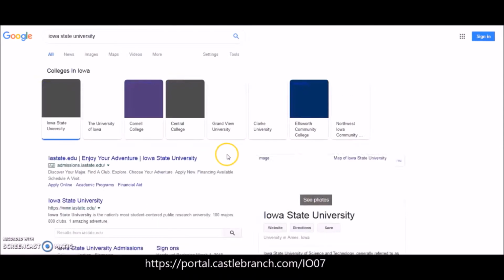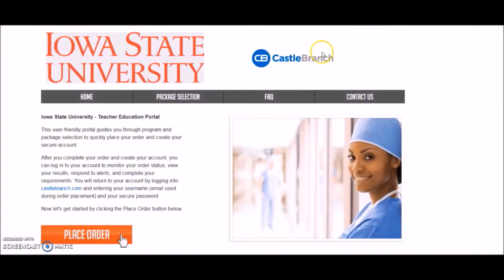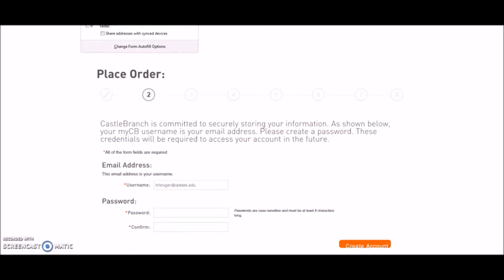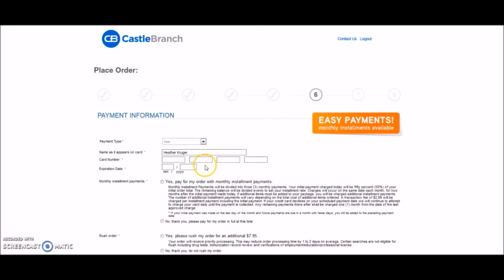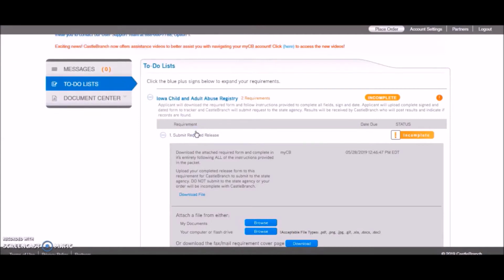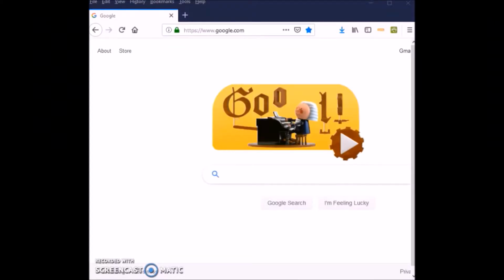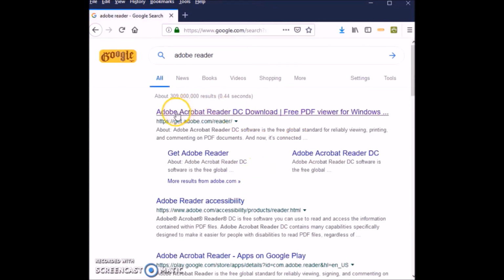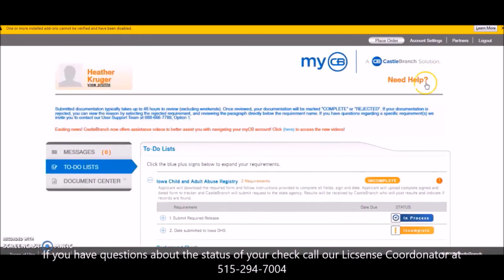ISU EdPrep: Castle Branch Background Check Tutorial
If you are in a EDUC course and are required to have a field experience you need a current background check to enter schools. ISU Educator Prep uses the site CastleBranch for our background checks. This is also the background check required for our Supervisor.

This video is a step by step walk-through of how to fill out the forms online. If you have questions about the status of you check contact Teresa at If you have questions about the video please contact Eduardo at

 If your CastleBranch form for Child Abuse and Dependent Abuse has been rejected it works best with Adobe Reader and a local saved copy of form "TDL-IA Child & Adult Abuse". Jump to 5:16 in this video for a help.